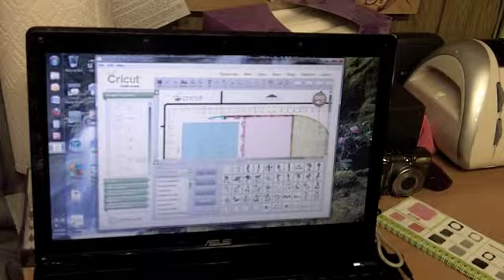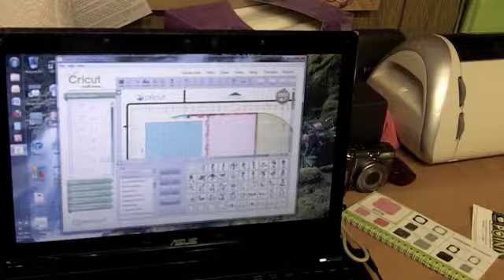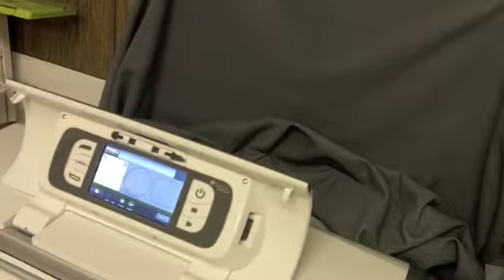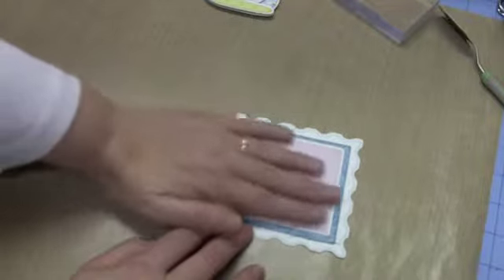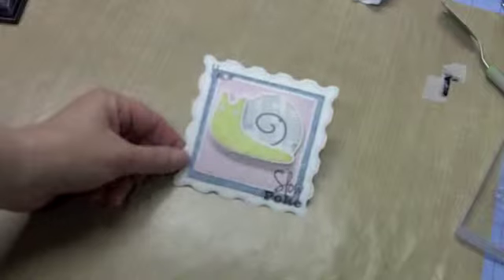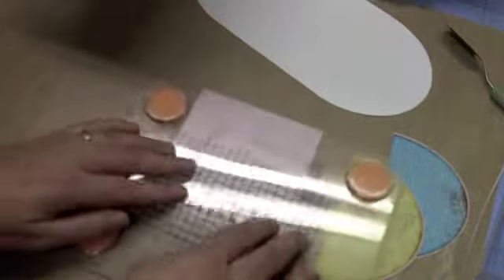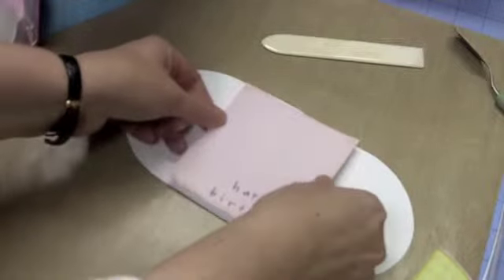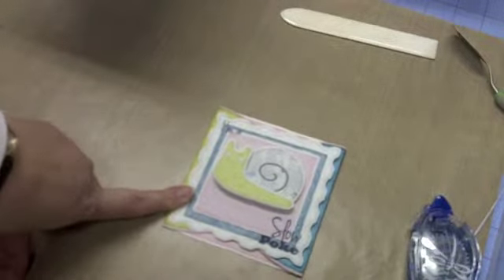"Slow Poke" Birthday Card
This is a fun card I made using the Cricut Craft Room and Imagine More Cards.